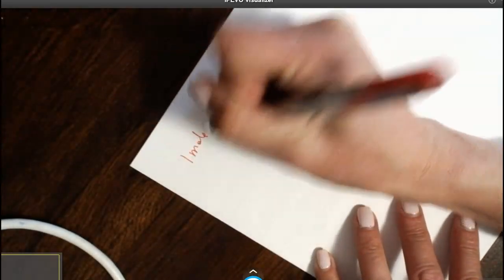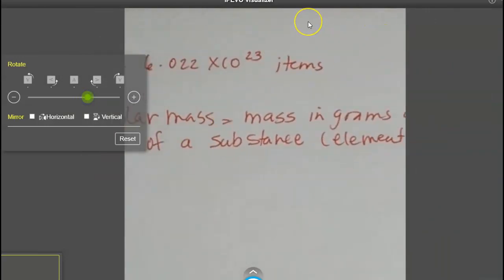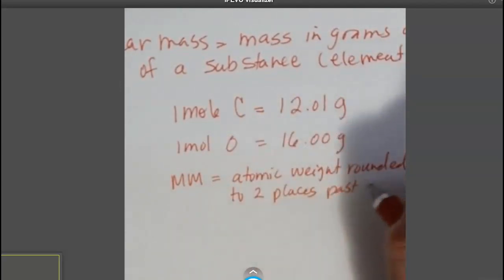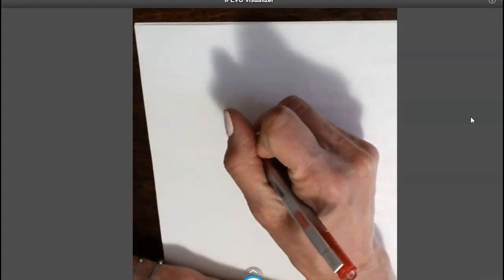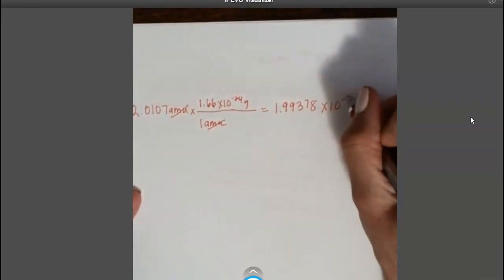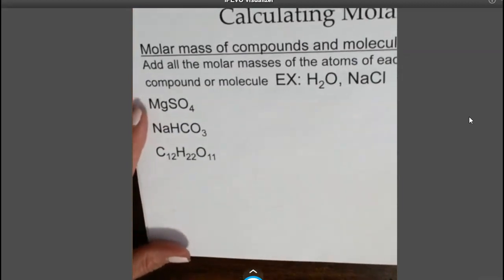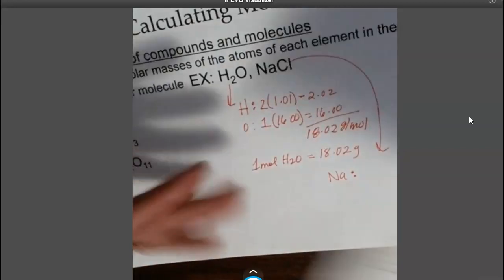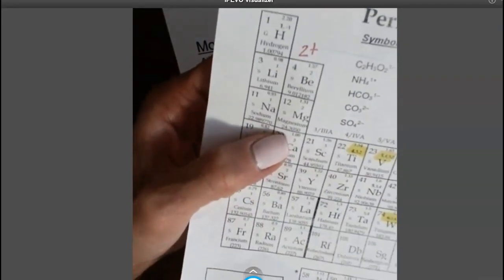2022molar mass lecture-chem